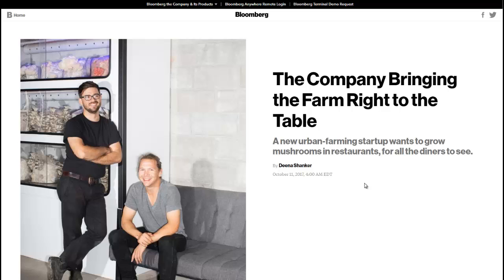Growing Mushrooms In A Restaurant - MiniFarm Subscription Service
The MiniFarm is built to be a fruiting chamber for farmed mushrooms. This can be put in restaurants, grocery stores, or other retailers who would want fresh mushrooms regularly.